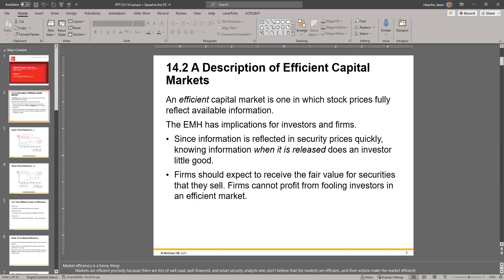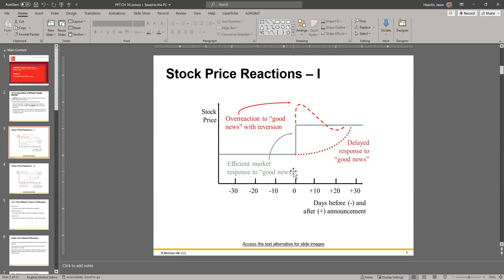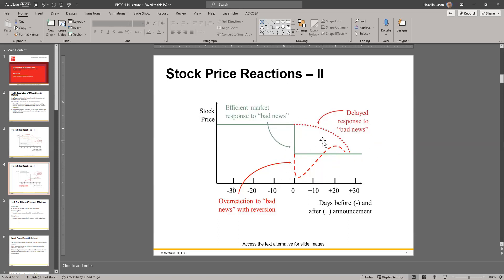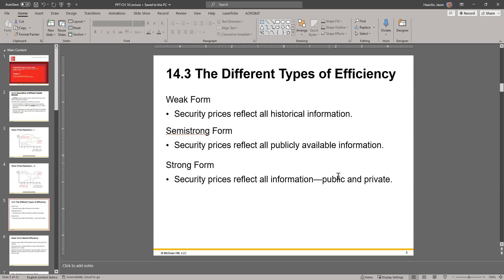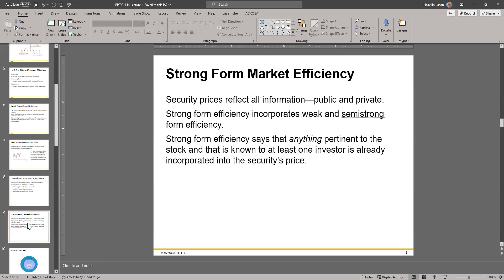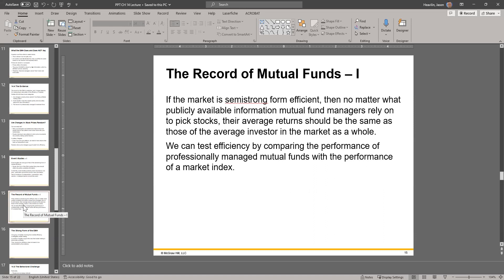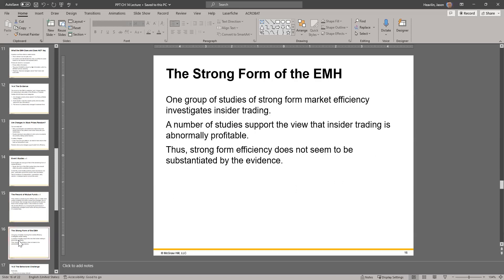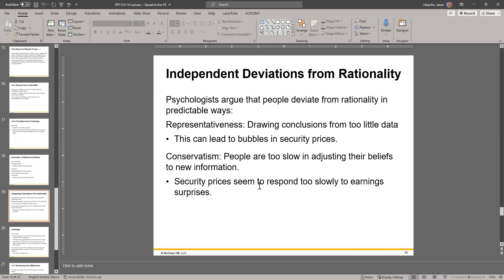Efficient Capital Markets and Behavioral Challenges PPT